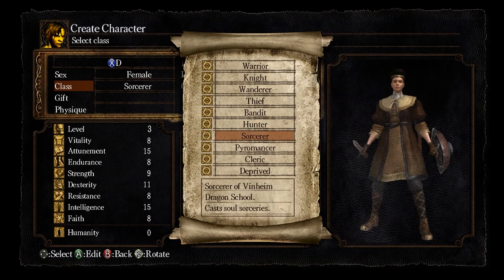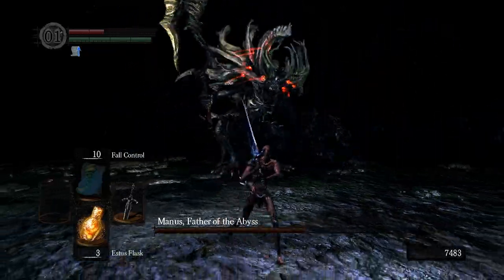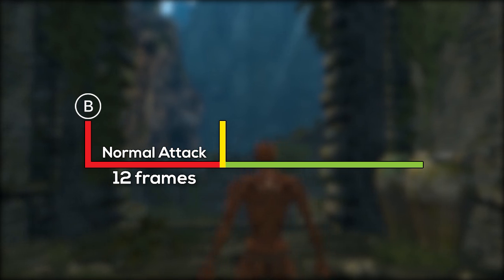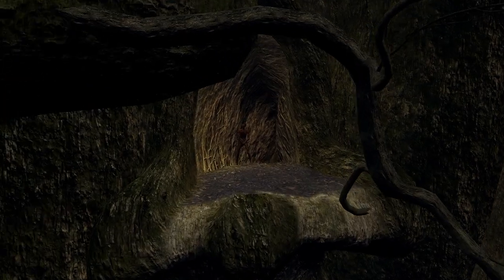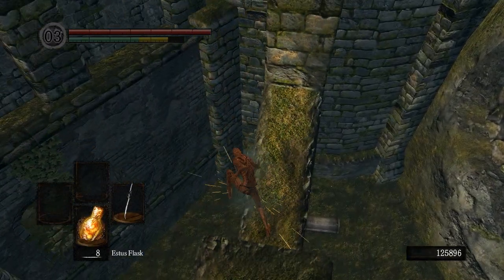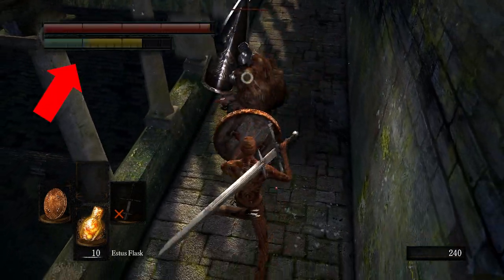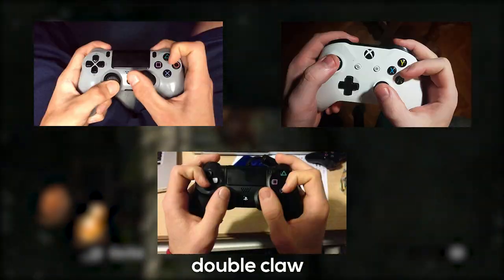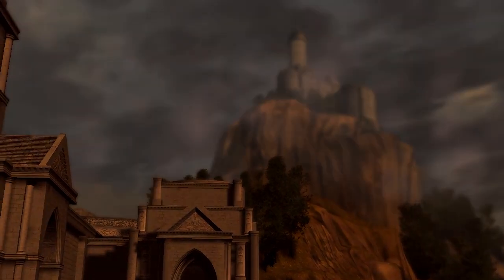5 PRO Dark Souls Tips and Tricks from a Speedrunner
Playing Dark Souls can be much more complex than most people figure out in their playthroughs. This video will show you some tips and tricks about mechanics you might have never heard about.

These are 5 pro in-depth tips and tricks which I have gotten to know about from my time speedrunning Dark Souls. Hopefully you can learn something new and make your adventure less challenging, whether you are playing for the first time or enjoying the journey repeatedly. Let me know if you want me to post more tips like these!

Expect more Dark Souls and Dark Souls speedrunning educational content soon.

Timestamps:
0:00 - Intro
0:30 - #1 How to roll while sprinting
1:24 - #2 Running attacks while blocking
2:17 - #3 Stopping jump momentum
3:08 - #4 Reacting to attacks
3:54 - #5 Controlling camera while sprinting
4:48 - Outro